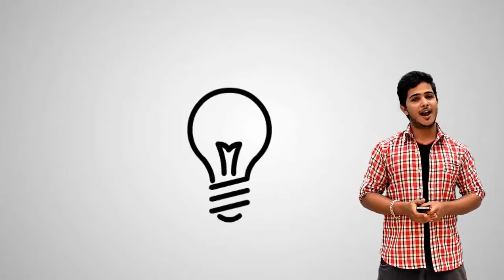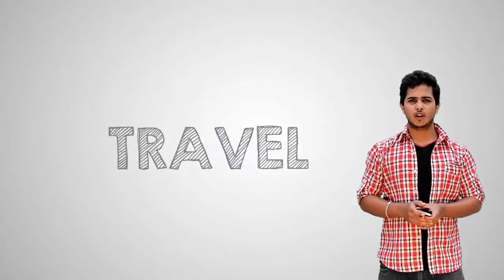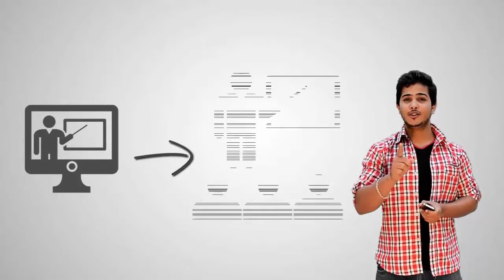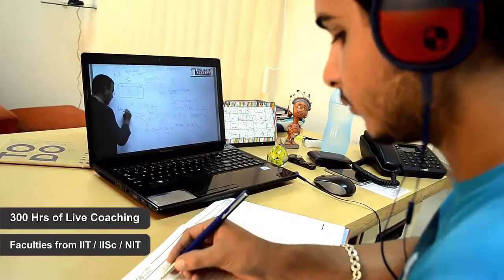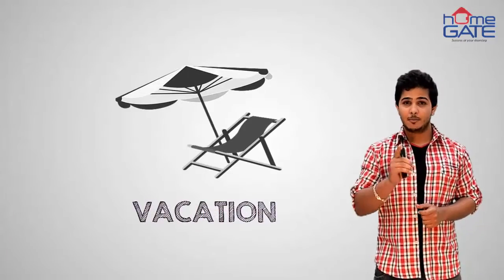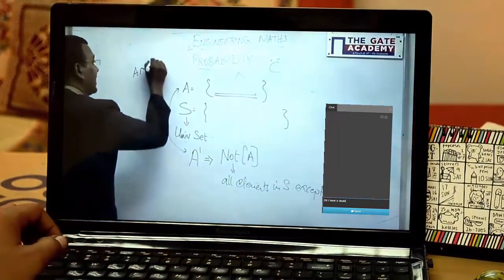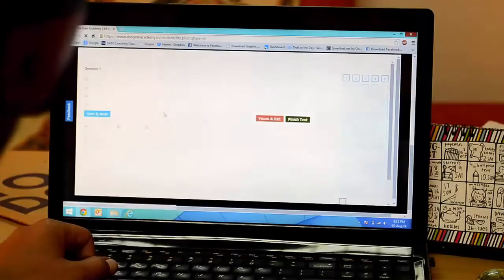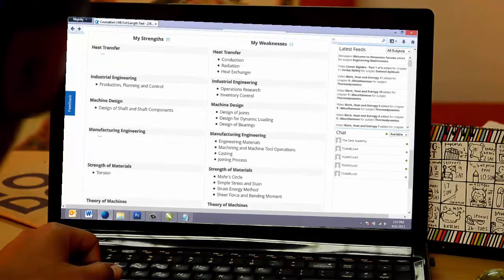GATE way to achieve your dream career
Story of an engineer who has fulfilled his dream with the help of THE GATE ACADEMY's online LIVE Interactive classes.